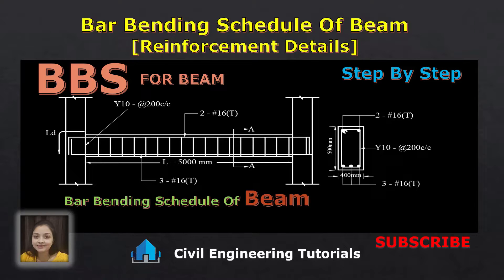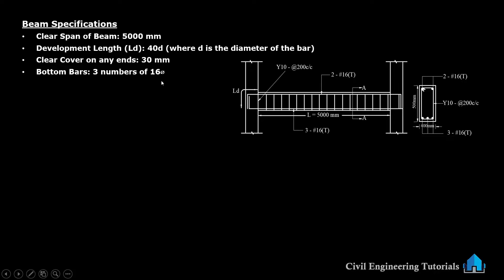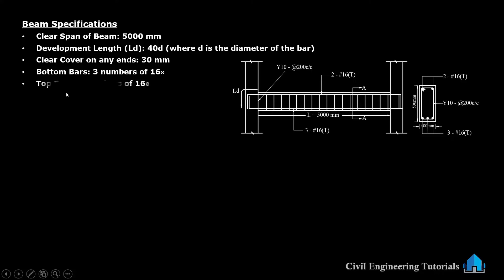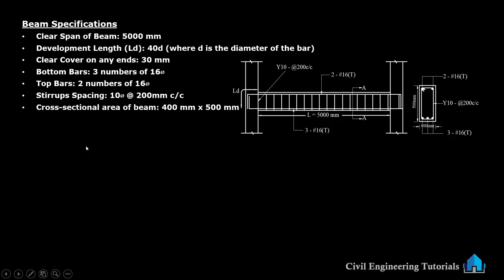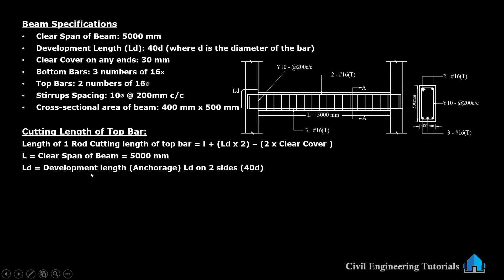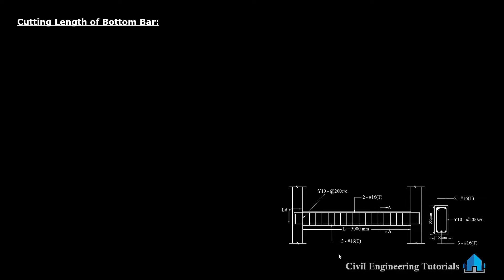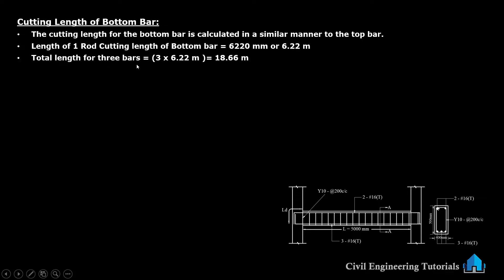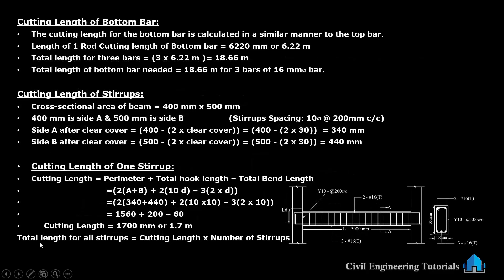BBS of BEAM (Bar Bending Schedule Of Beam) | Reinforcement Details Of Beam | Steel Calculation